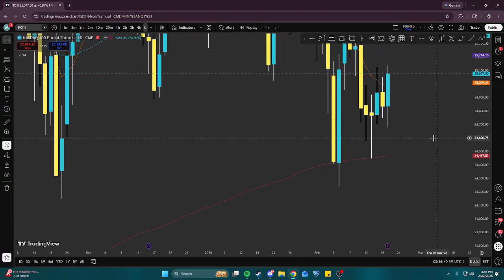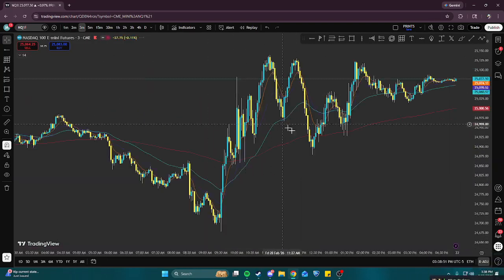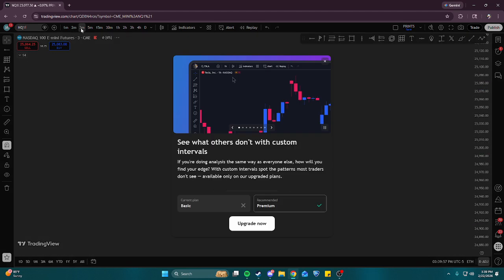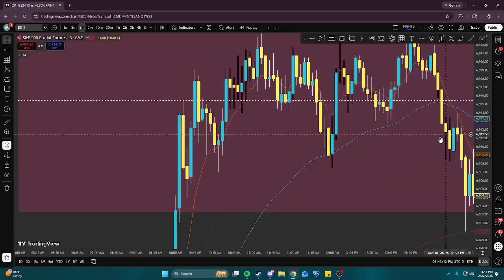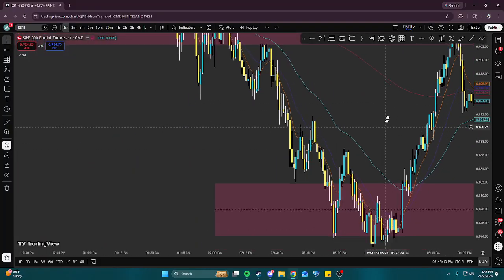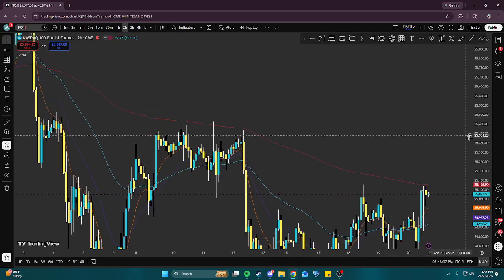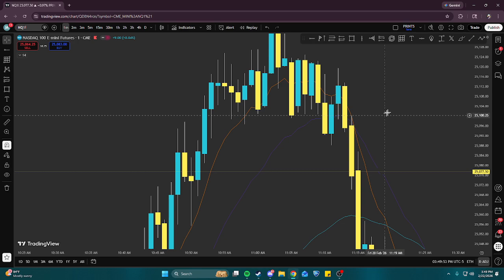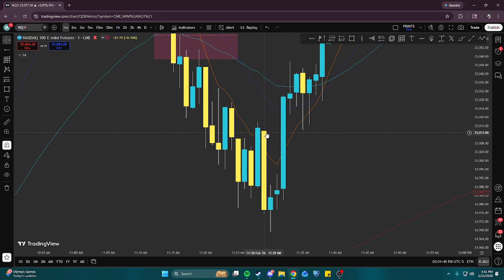HOW I TRADE USING EMAS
Everything shared in this video reflects my personal experience and opinions when using EMAs (9, 21, 50, 200) in the market. Trading involves risk, and you can lose money. Always do your own research and consult a licensed financial professional before making any investment decisions. SHOUOUT VV MY GOAT, learnt ema's from him